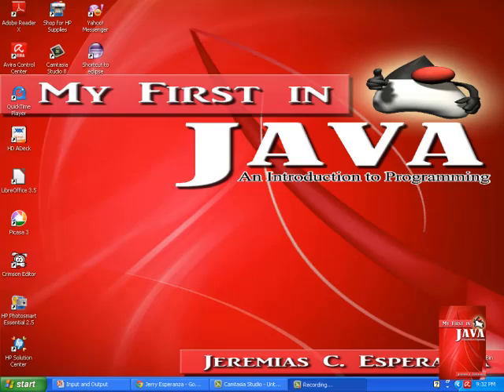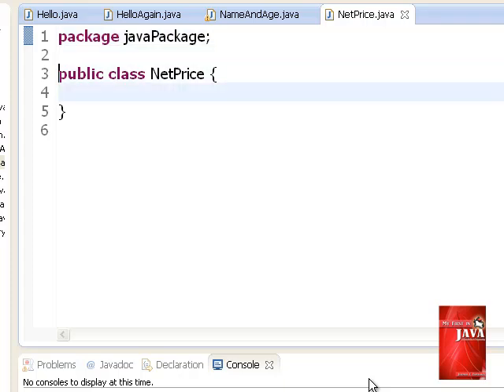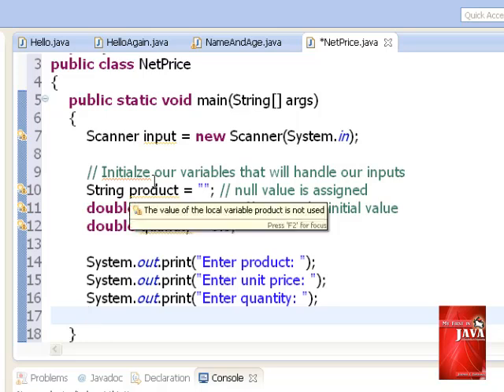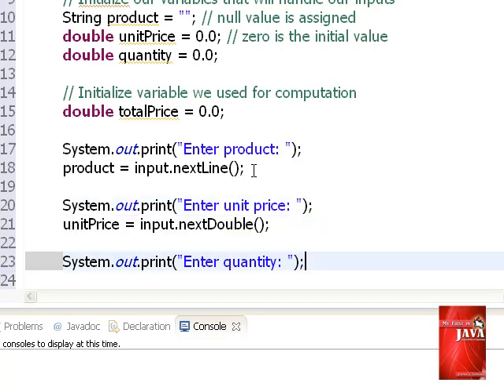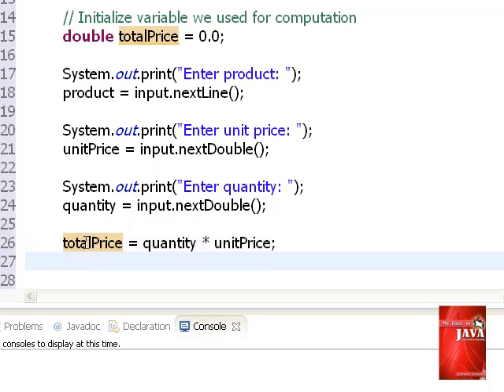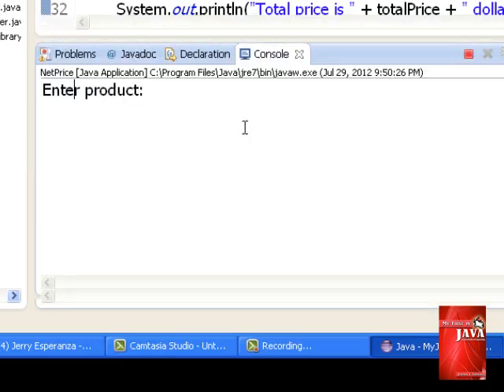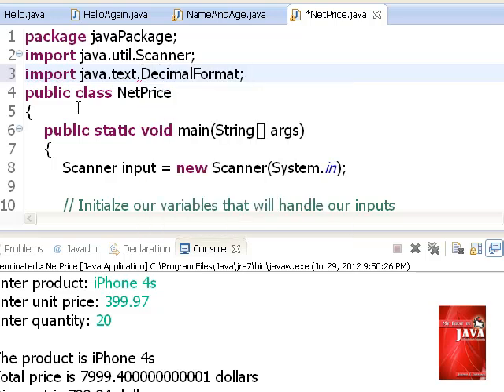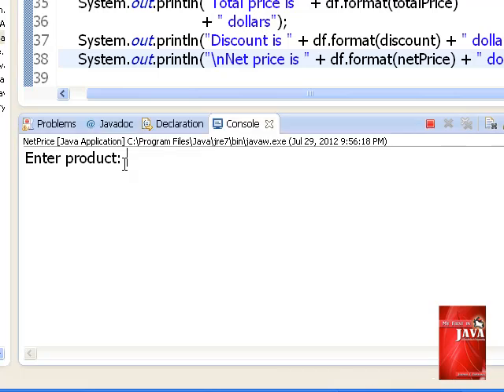My First In Java Tutorial 7: Input and Output (last part)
Utilize again Scanner class.  Compute with arithmetic operation in java.  Display output values with comma and with two decimal point values using DecimalFormat class.